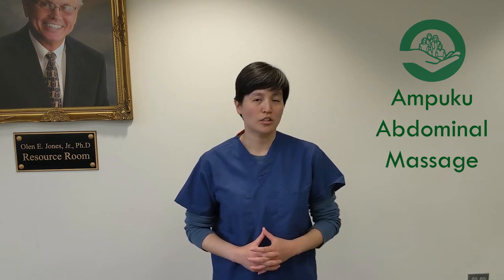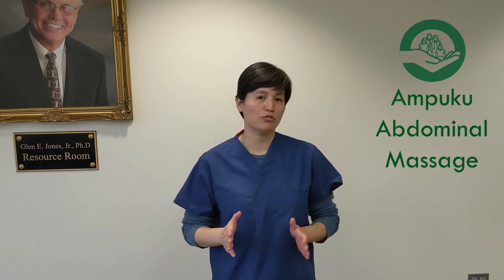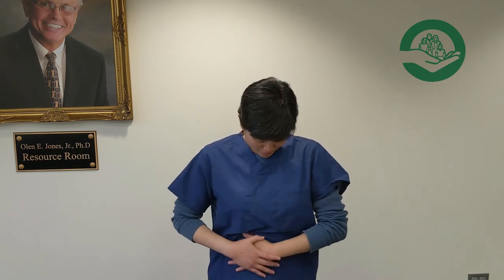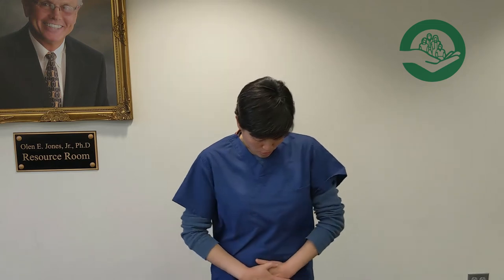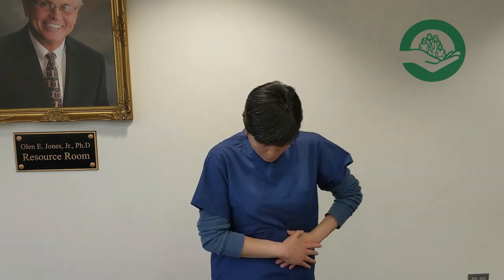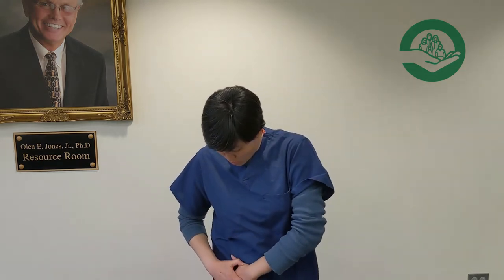RCBC at Home Series - Dr. Shen - Ampuku Abdominal Massage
We have started finalizing our plan to reopen more of the RCBC and that info should be shared soon.  Until then Dr. Shen had some more exercises she wanted to share. In her 4th video she will be showing you an exercise to help you relieve stress and a little more ;) .

If you need Dr. Shen, immediate care needs can still be addressed on property or a Telehealth appointment might be an option.